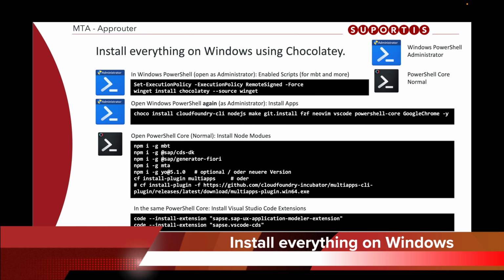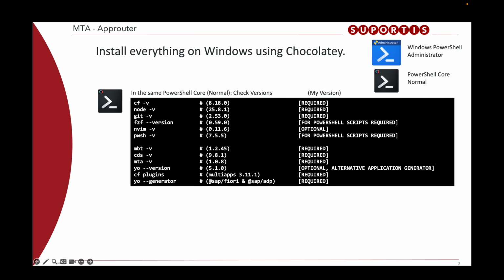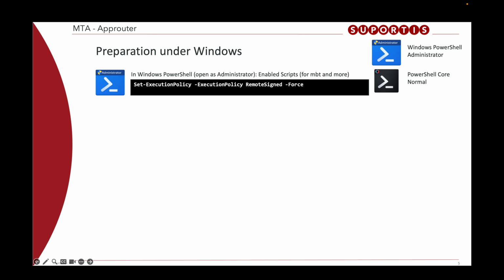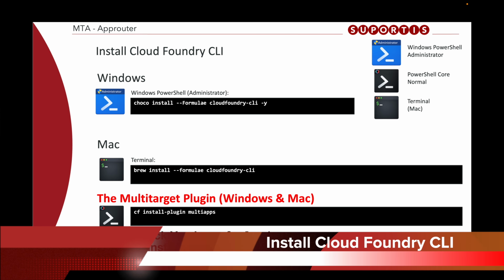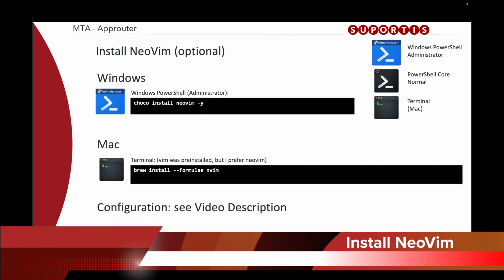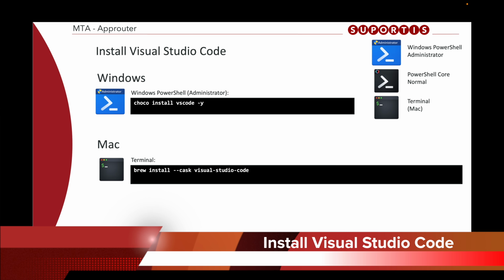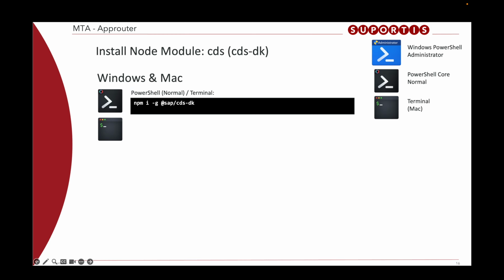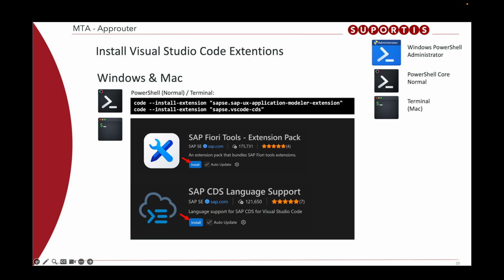Setup for SAP BTP Development (CAP, UI5, Fiori)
Windows Setup for SAP Development (All-in-One with Chocolatey)

In this video, I show you how to set up a complete SAP development environment on Windows using Chocolatey – fast, reproducible, and scriptable.

You’ll install all required tools like Cloud Foundry CLI, Node.js, Git, Neovim, VS Code, and more – plus all necessary SAP-related npm packages and plugins.

🔹 Chapters

00:00 Introduction
00:47 Install everything on Windows
01:20 Check the Versions
01:51 Preparing under Windows
02:13 Install Package Managers
02:38 Install Cloud Foundry CLI
02:49 Install node.js & make
03:00 Install git & Fuzzy Finder
03:17  Install NeoVim
03:44 Install Visual Studio Code
03:57 Install Google Chrome
04:08 Install Node Module: mbt
04:22 Install Node Module: CDS Dev-Kit & App Generator
04:40 Install Node Module: mta
04:51 Install Node Module: YeoMan (yo) & VSC Ext.
05:12 Summary

⚡ Quick Setup (Recommended)

1️⃣ Open Admin PowerShell and run:

Set-ExecutionPolicy -ExecutionPolicy RemoteSigned -Force
winget install chocolatey --source winget

2️⃣ Restart Admin PowerShell and install everything:

choco install cloudfoundry-cli nodejs make git.install fzf neovim vscode powershell-core GoogleChrome -y

3️⃣ Open a normal (non-admin) PowerShell and verify versions:

cf -v # required (e.g. 8.18.0)
node -v # required (e.g. 25.8.1)
git -v # required (e.g. 2.53.0)
fzf --version # required for scripts
nvim -v # optional
pwsh -v # recommended

If something is missing → install it individually.

📦 Install SAP Tools (npm + CF Plugin)

npm i -g mbt
npm i -g @sap/cds-dk
npm i -g @sap/generator-fiori
npm i -g mta
npm i -g yo@5.1.0 # optional (or newer)

cf install-plugin multiapps

✅ Verify Installation

mbt -v # required
cds -v # required
mta -v # required
yo --version # optional
cf plugins # multiapps plugin required
yo --generators # should list @sap/fiori and @sap/adp

🧩 Install VS Code Extensions

code --install-extension "sapse.sap-ux-application-modeler-extension"
code --install-extension "sapse.vscode-cds"

⚠️ Notes

- On Windows VMs (especially on Apple Silicon Macs), installing tools via winget may cause issues (e.g. with mbt).
    → Chocolatey is recommended

- You may need to enable script execution for npm:

Set-ExecutionPolicy -ExecutionPolicy RemoteSigned

After this setup, you have a fully working environment for:

- SAP CAP (CDS)
- SAP Fiori development
- MTA builds & deployments
- Cloud Foundry deployments
- CLI-based workflows (yo, mbt, cf)

🔧 Git & Neovim Configuration (Recommended Setup)

## 🧑‍💻 Git Configuration

Create the following file:

Windows:
C:\Users\YOUR_USERNAME/.gitconfig

macOS/Linux:
~/.gitconfig

[user]
name = Your Name

[core]
editor = code

[status]
branch = true
showStash = true
showUntrackedFiles = all

[alias]
a = add --all
c = commit -m
st = status
s = status -s
l = log --graph --abbrev-commit --decorate --format=format:'%C(bold blue)%h%C(reset) - %C(bold green)(%ar)%C(reset) %C(white)%s%C(reset) %C(dim white)- %an%C(reset)%C(auto)%d%C(reset)'

[init]
defaultBranch = main

[remote]
pushDefault = origin

[push]
default = current
autoSetupRemote = true
followTags = true

[pull]
default = current
rebase = false

## ✏️ Neovim Configuration (Beginner Friendly)

Create the file:

Windows:
~\AppData\Local\nvim\init.lua

macOS/Linux:
~/.config/nvim/init.lua

(Optional: create it via PowerShell)
New-Item -ItemType File -Path ~\AppData\Local\nvim\init.lua -Force

-- Line numbers
vim.opt.number = true
vim.opt.relativenumber = true

-- Indentation
vim.opt.tabstop = 4
vim.opt.shiftwidth = 4
vim.opt.expandtab = true
vim.opt.autoindent = true

-- UI / Display
vim.opt.wrap = false
vim.opt.cursorline = true
vim.opt.termguicolors = true
vim.opt.scrolloff = 8
vim.opt.signcolumn = "yes"

-- Search
vim.opt.ignorecase = true
vim.opt.smartcase = true
vim.opt.hlsearch = true
vim.opt.incsearch = true

-- Behavior
vim.opt.mouse = "a"
vim.opt.clipboard = "unnamedplus"
vim.opt.backspace = "indent,eol,start"
vim.opt.splitright = true
vim.opt.splitbelow = true

-- Files
vim.opt.swapfile = false
vim.opt.backup = false
vim.opt.undofile = true
vim.opt.encoding = "utf-8"

-- Status
vim.opt.showmode = true
vim.opt.ruler = true

✅ After this setup:

- Git is ready with useful aliases

- Neovim has a clean, modern beginner-friendly configuration

- Works great for SAP, JavaScript, and general development

Share with other SAP developers